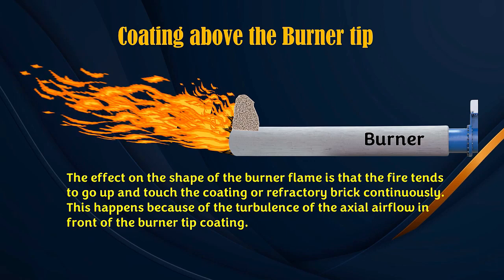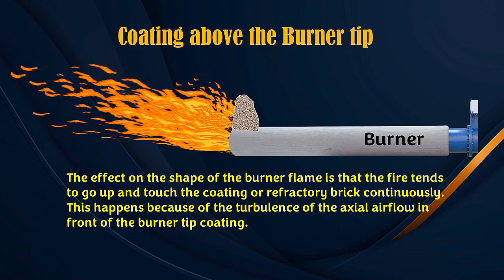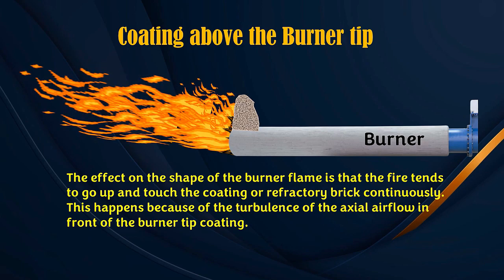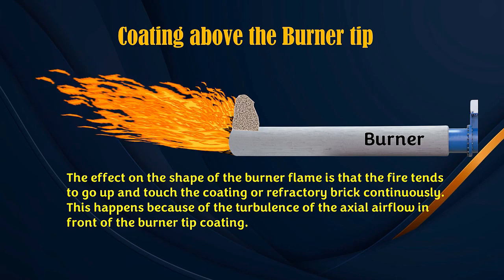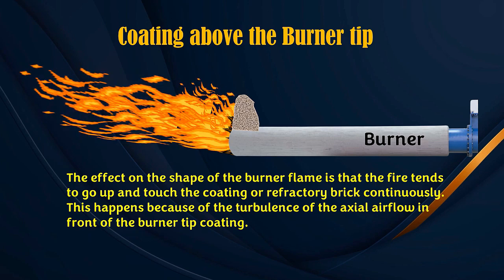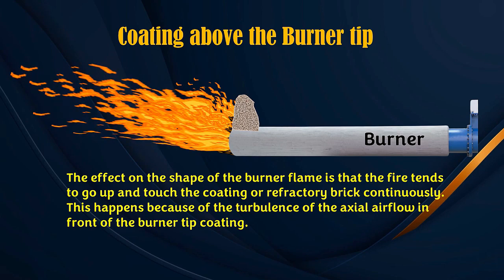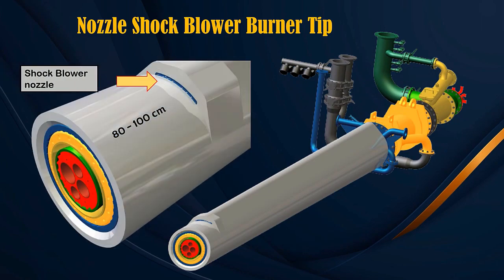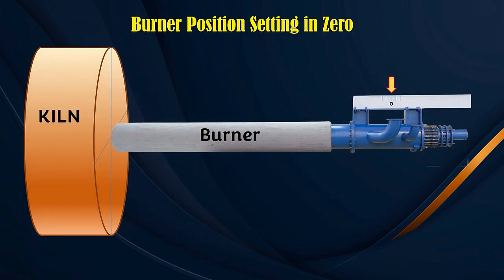Coating Above the Burner tip - What impact it to the combustion process?_ English Version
Coating at the burner tip can sometimes occur during Kiln operation, it can affect the shape of the flame and the combustion process in the Rotary Kiln.
On this occasion we will explain what causes the formation of a coating at the burner tip, and what effect it has on the combustion process in the Rotary Kiln.
The coating above the burner tip is formed due to material falling from the rotating Kiln, and the position of the burner enters the Kiln ring.
If the burner tip coating is not cleaned immediately, it will affect the shape of the burner flame and affect the combustion process in the Rotary Kiln.
The effect on the shape of the burner flame is that the fire tends to go up and touch the coating or refractory brick continuously.
This happens because of the turbulence of the axial airflow in front of the burner tip coating.
If this lasts longer or more than 24 hours, it can damage the coating in the Kiln which is exposed to direct fire. It can be seen on changes in Kiln Shell temperature through the Kiln Shell Scanner.
The effect on the combustion process, the quality of clinker tends to be dusty and freelime often gets out of control.